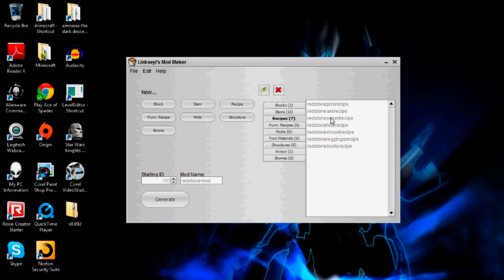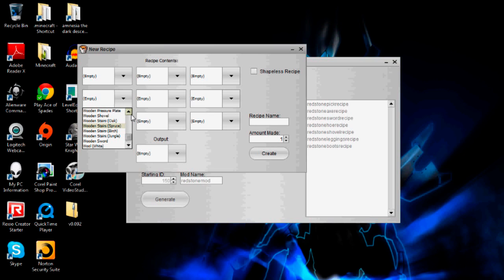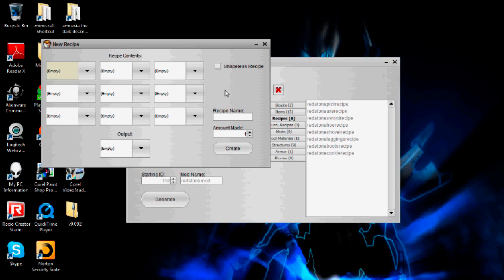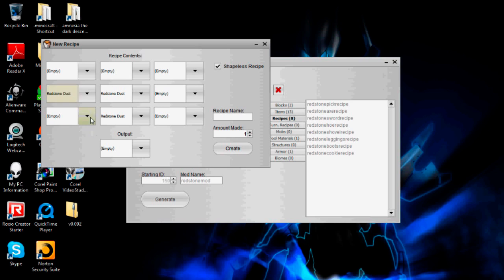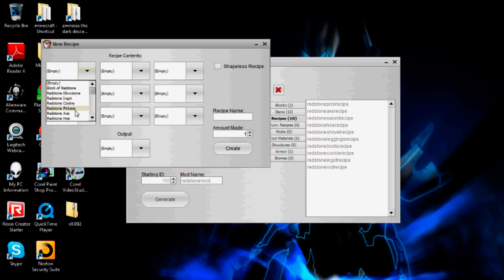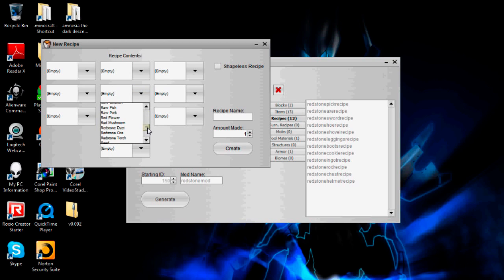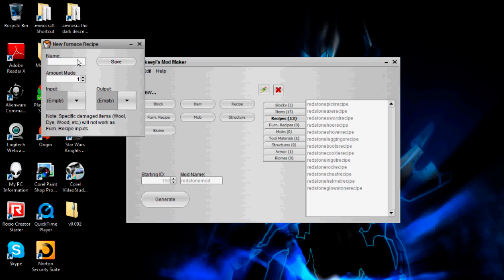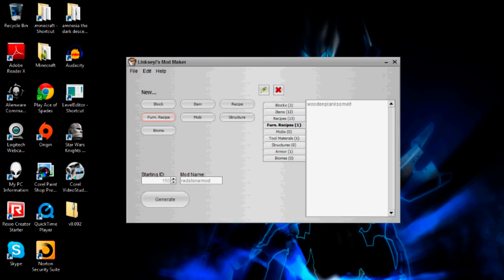[Official] Linkseyi's ModMaker - Creating Recipes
Learn how to create recipes and furnace recipes with Linkseyi's ModMaker.